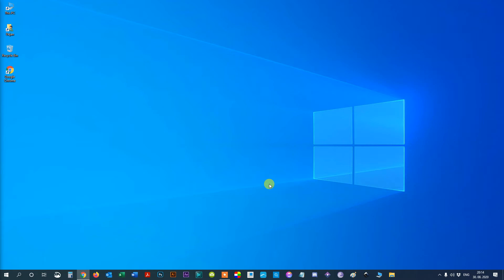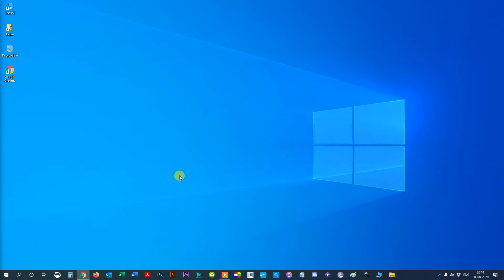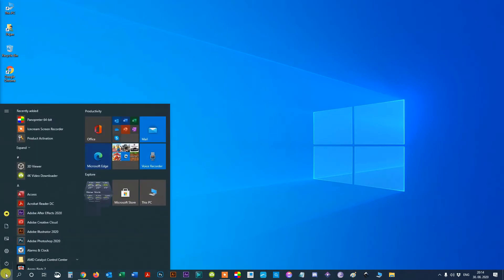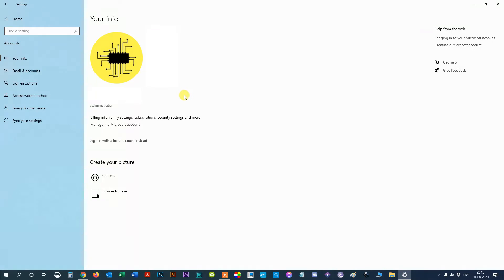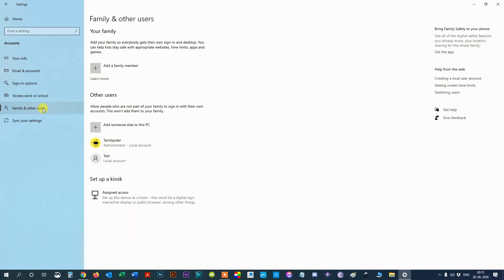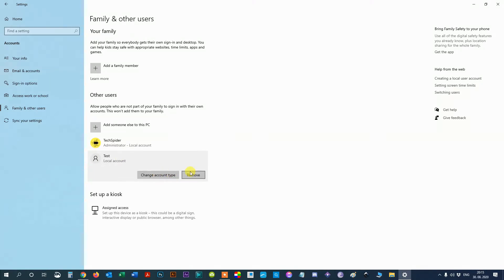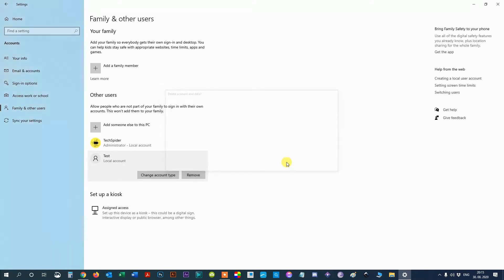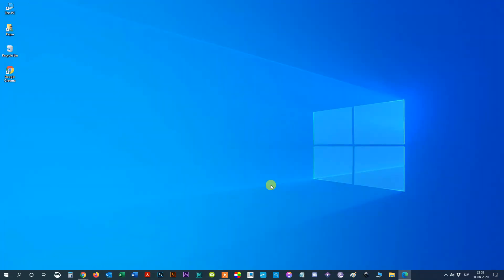Fast Way How To Delete User Accounts On Windows 10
In this video I am going to show How to Delete a User Account on Windows 10 or How to Delete a Guest User Account on Windows 10 or Windows 8. More specifically we will see How to delete local user accounts on Windows 10.

This will remove the user account from the login screen, as well as any files, settings, and program data stored on that person’s user account.

Instructions in this video tutorial can be applied  for  laptops, desktops, computers, and tablets which run the Windows 10 operating system like Windows 10 Home, Windows 10 Professional, Windows 10 Enterprise, Windows 10 Education. This tutorial will work on all hardware manufactures, like Dell, HP, Acer, Asus, Toshiba, Lenovo, and Samsung.

Topics addressed in this tutorial:
Delete administrator account windows 10
Delete user profile windows 10 registry
How to remove microsoft account from windows 10 login
Delete user profile windows 10 regedit
How to delete user account in windows 7
Can't delete user account windows 10
Can't remove microsoft account from windows 10
Delete user profile windows 10 command line